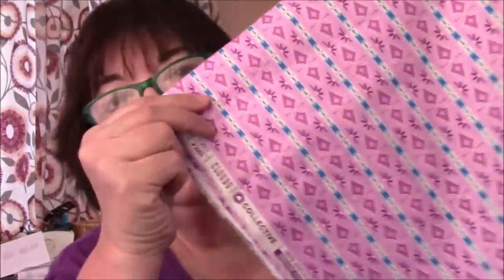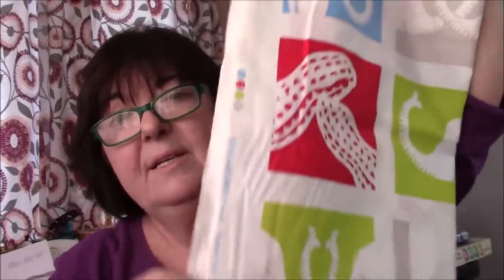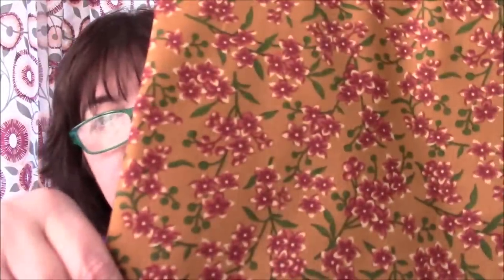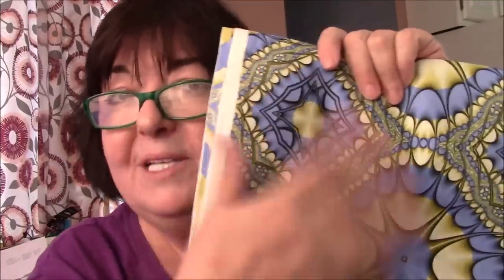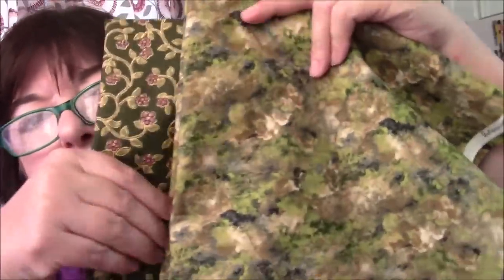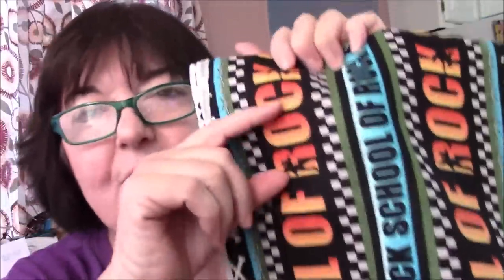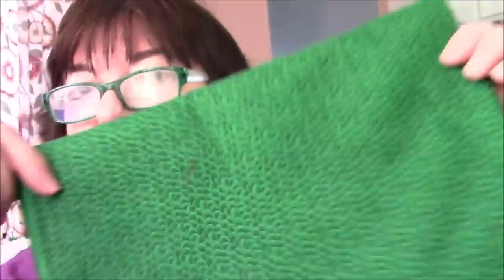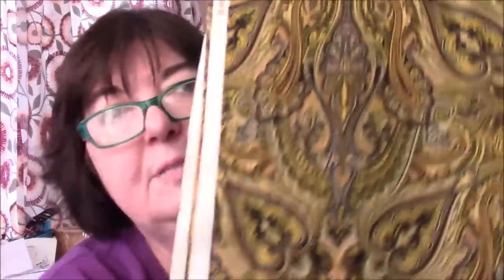Fabric Unboxing - 211 Yards of Quilt Cotton & Muslin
TUNIC PENNY AUCTION (ends Dec 1, 2019)

BECOME ONE OF MY YOUTUBE MEMEBERS OR PATRONS!  Get perks like additional videos not available to the public, access to the Fabric Frenzies and Flash Sales at reduced prices, my private chats, my FREE kindle book lists, plus more!